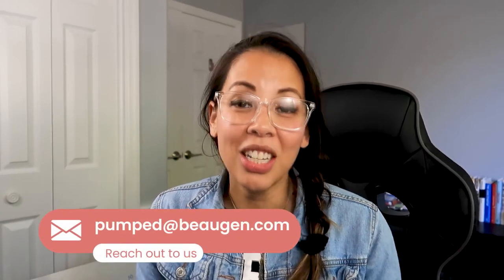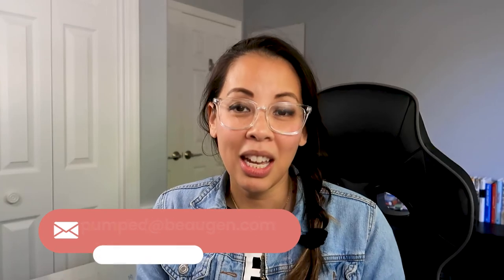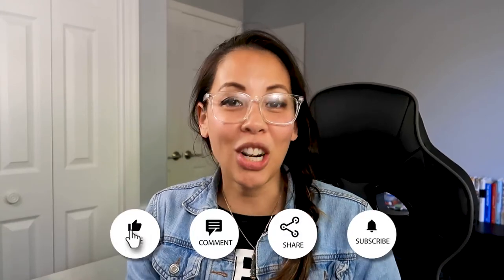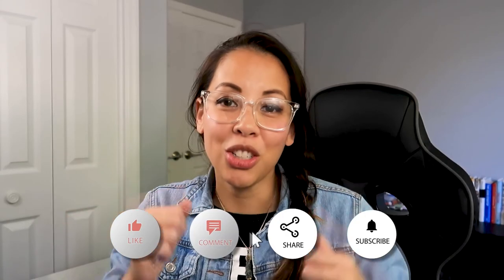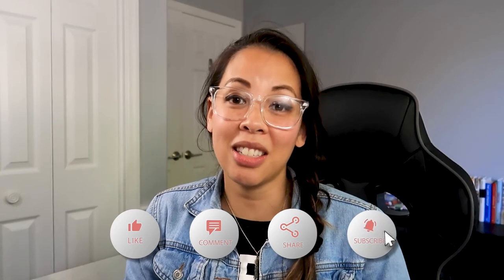How to Balance Breast Milk and Solids when Introducing Baby to Foods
Introducing new foods to your baby and wondering how to balance breastmilk and solids? We've got you covered in this video.

We provide all of this information, and go into even more detail in this blog post here:

Ready to try or replace your Breast Pump Cushions?